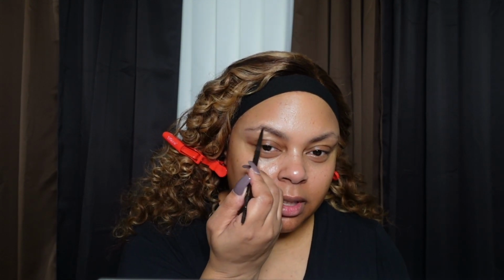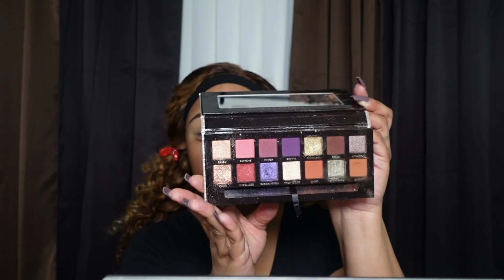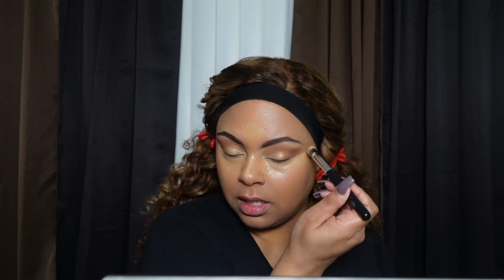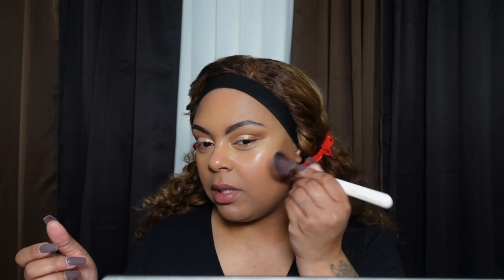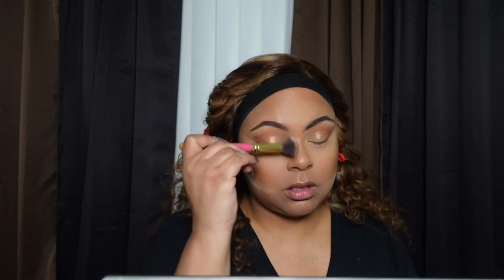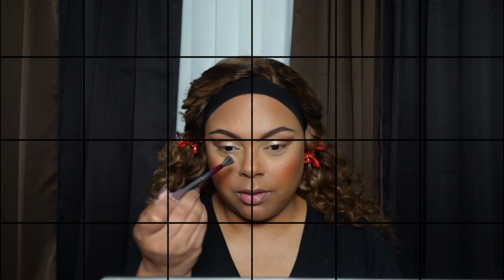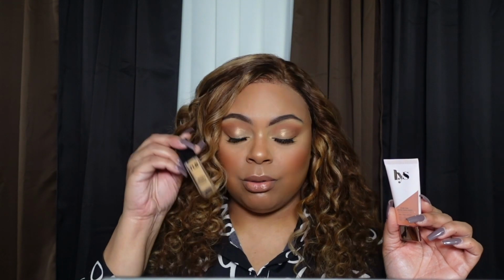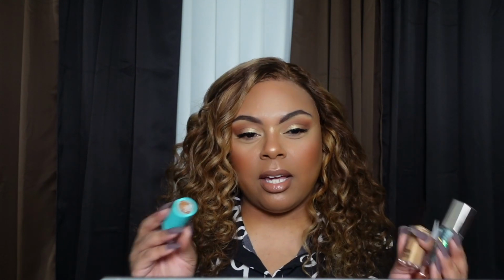Full Glam Look Using Predominantly Black Owned Brands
I hope you all love this glam look using makeup from predominantly black owned brands.